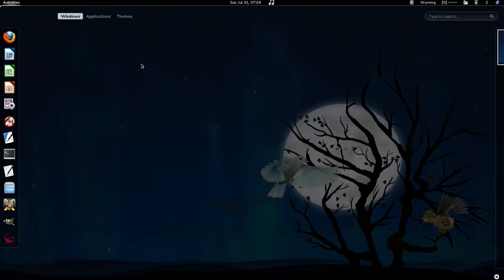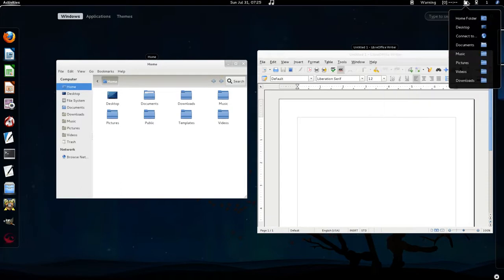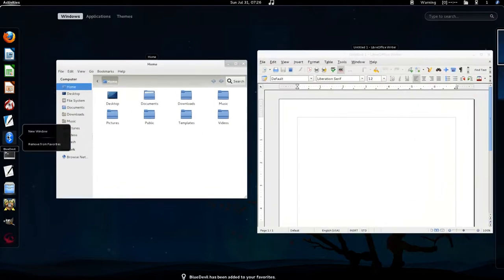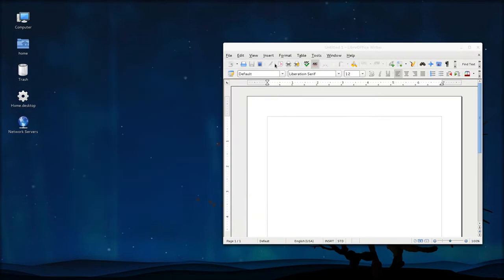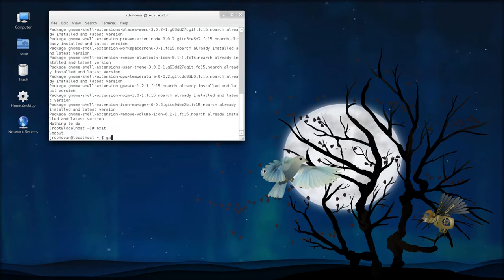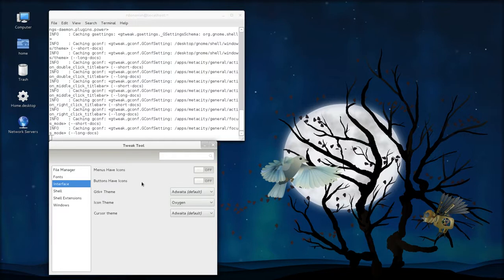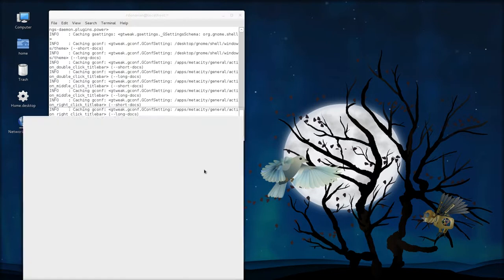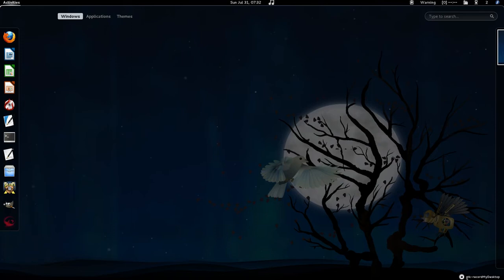Gnome3 Shell Intro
A quick tour of the new Gnome3 shell and some tips on how to get back some of the more familiar Gnome2 functionality.